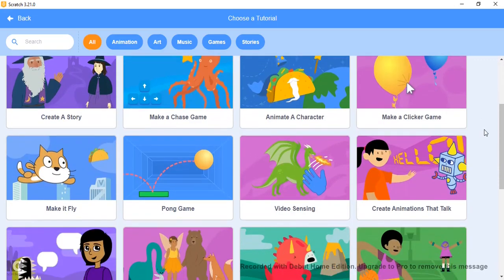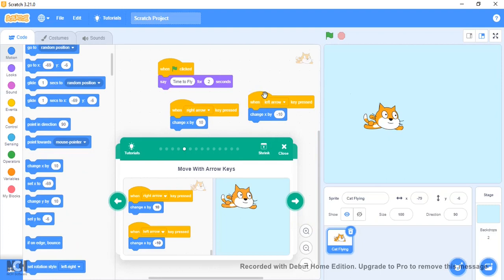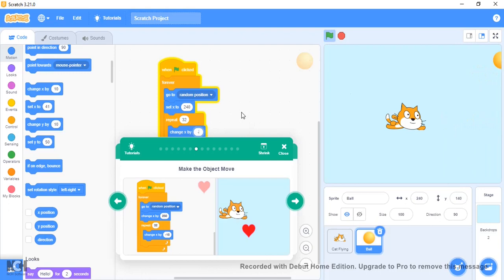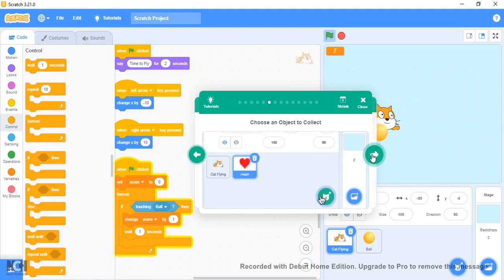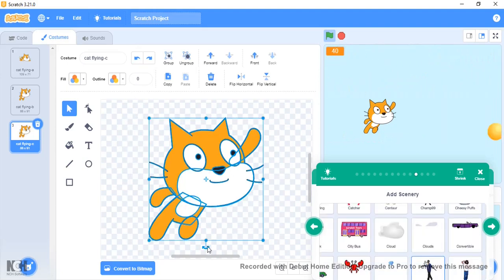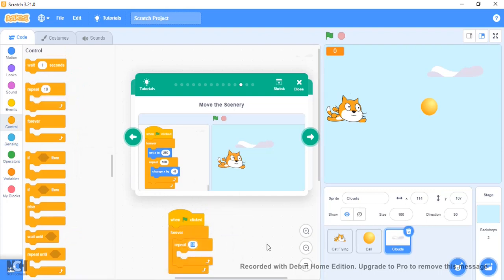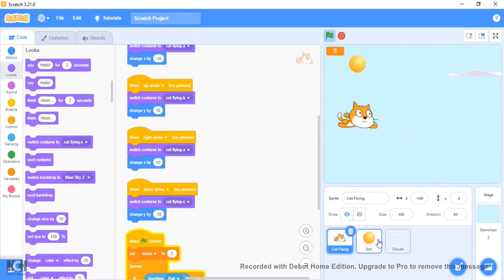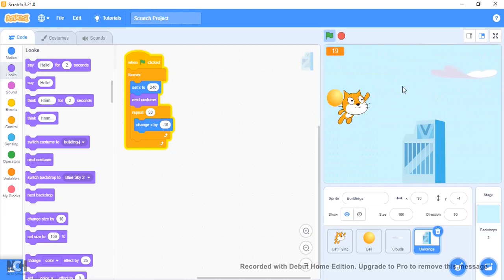Scratch Tutorial 8 | make it Fly!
Today we make a game with a flying CAT?